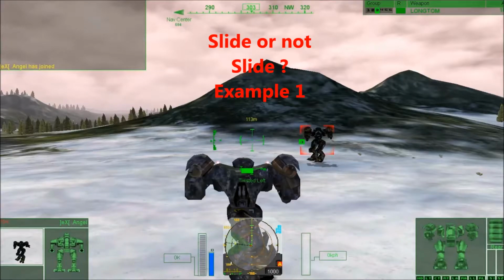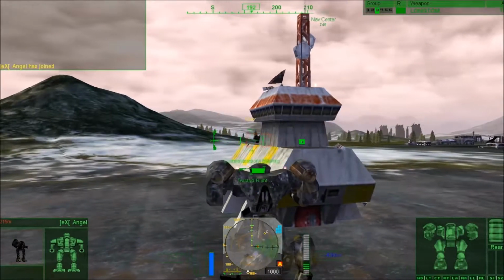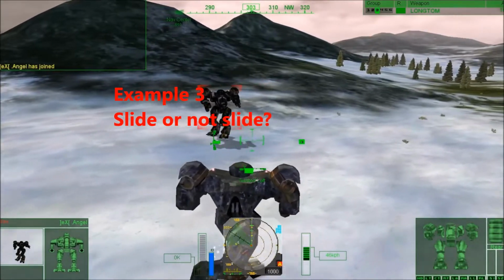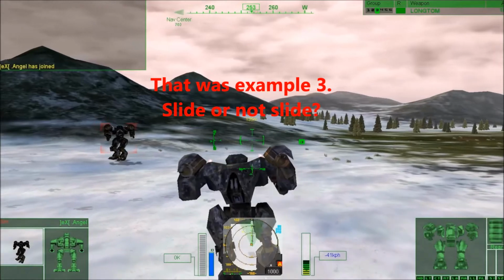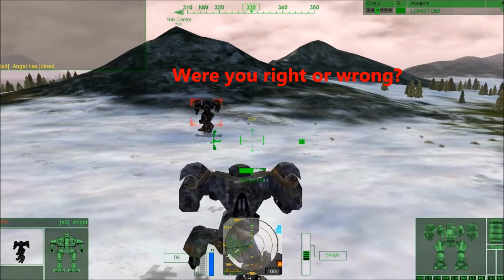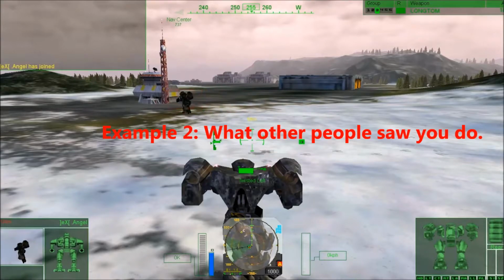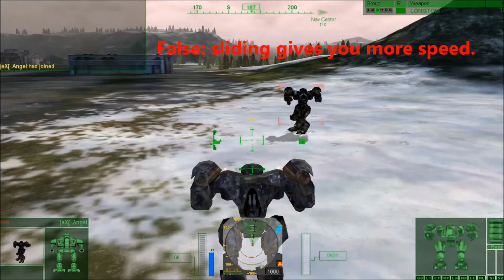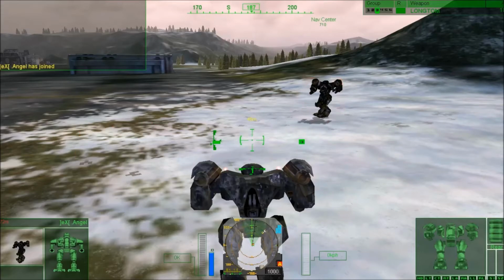MW4: I Bet You Don't Know Everything About Sliding.